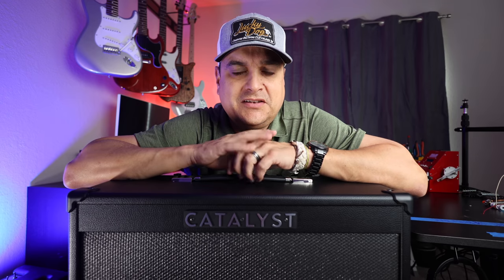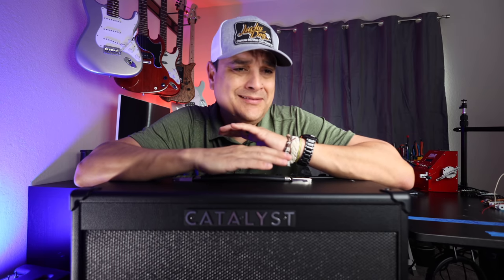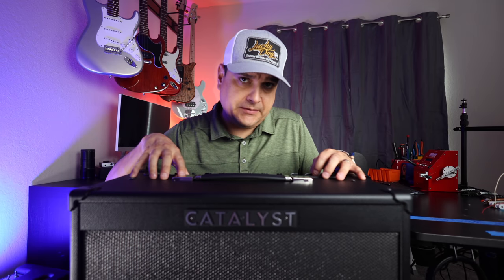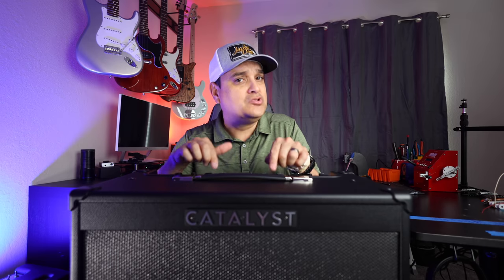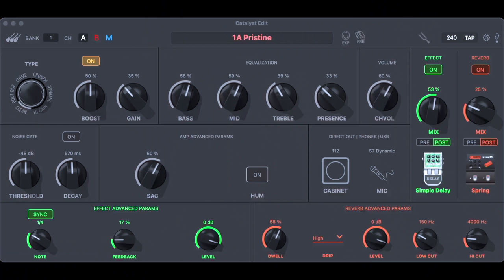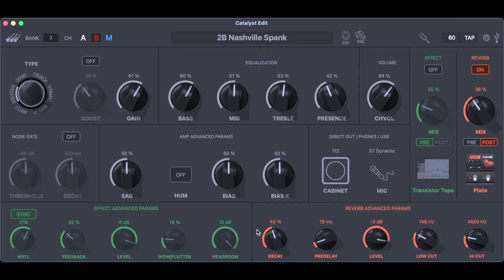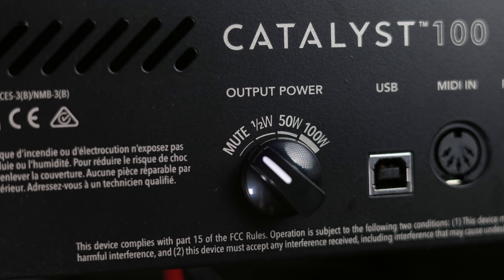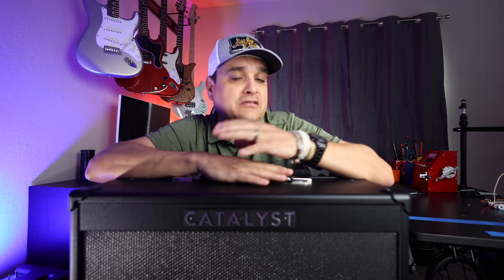Should You Buy A Line 6 Catalyst?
Should You Buy A Line 6 Catalyst? Is It a Good Amp?  Is it even better than a Kemper? or a Boss Katana?